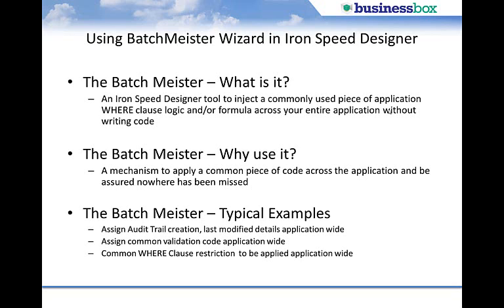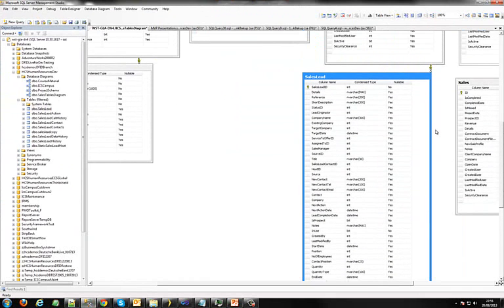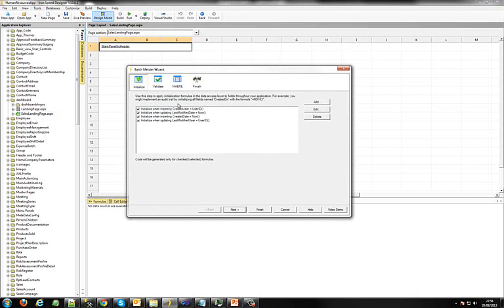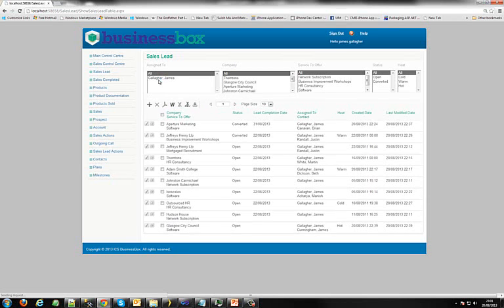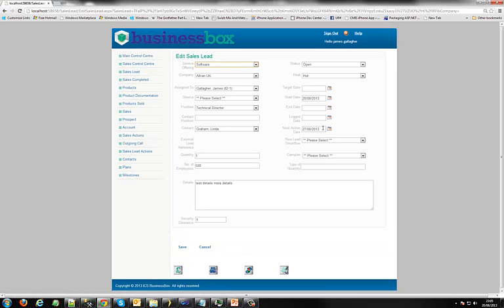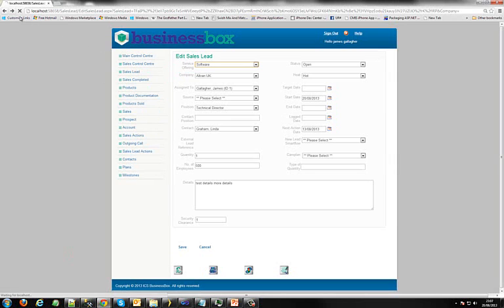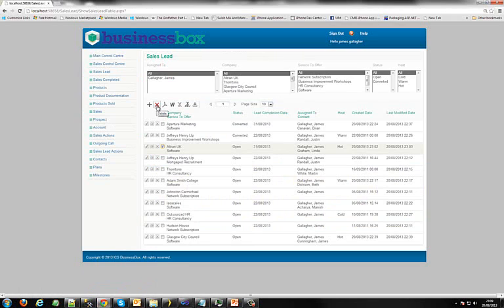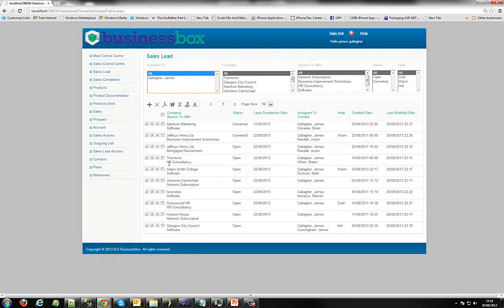Using the Batch Meister Wizard - Iron Speed Designer V10.0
Learn how to use the Batch Meister Wizard to apply system-wide WHERE clauses and formulas globally to the business layer to implement audit trail, initialization and validation logic throughout your application.